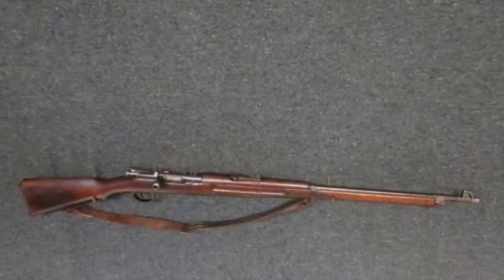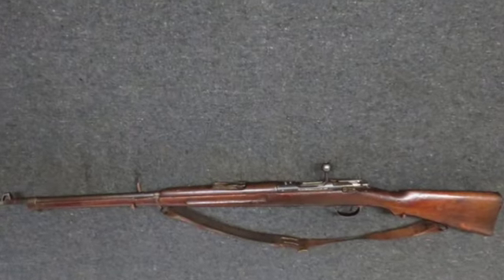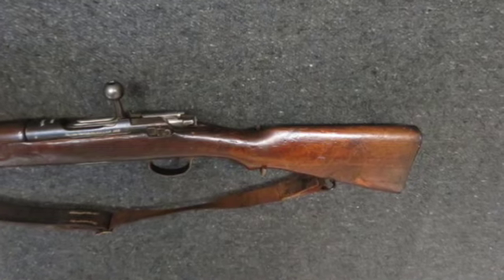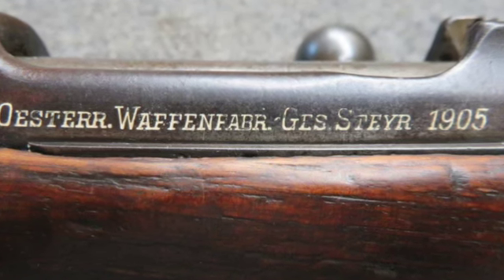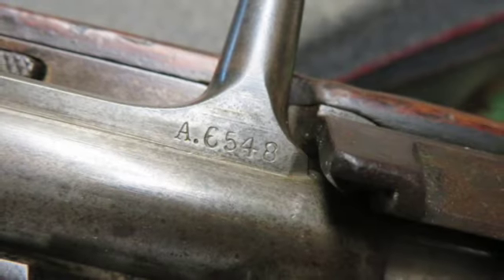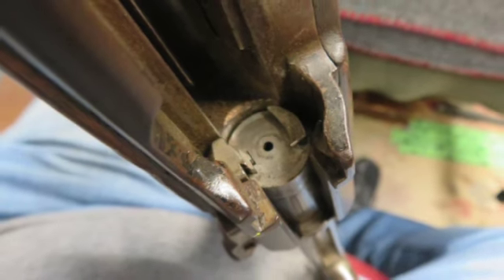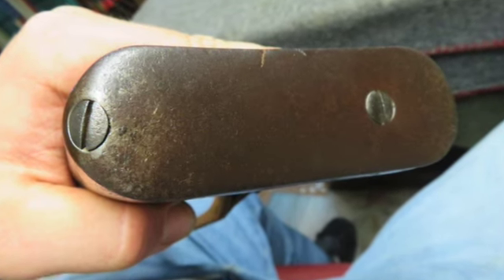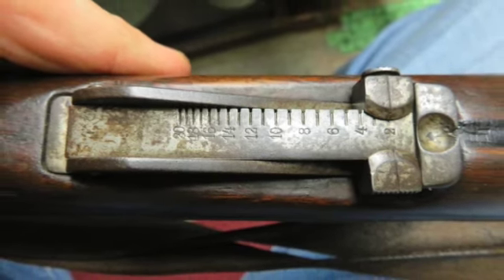PRE WWI STEYR MODEL 1903 MANNLICHER SCHONAUER RIFLE-DATED 1905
This video is about PRE WWI STEYR MODEL 1903 MANNLICHER SCHONAUER RIFLE-DATED 1905